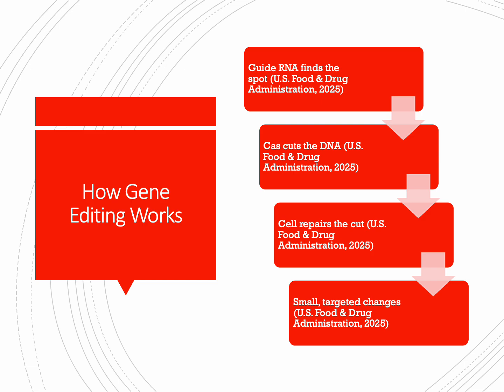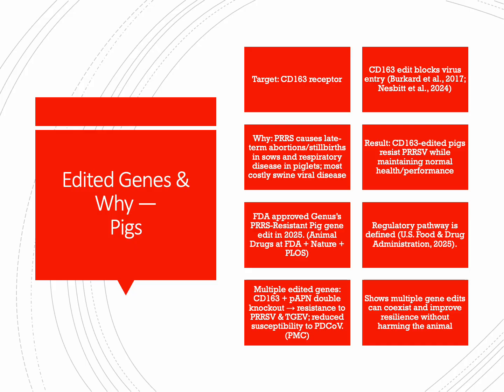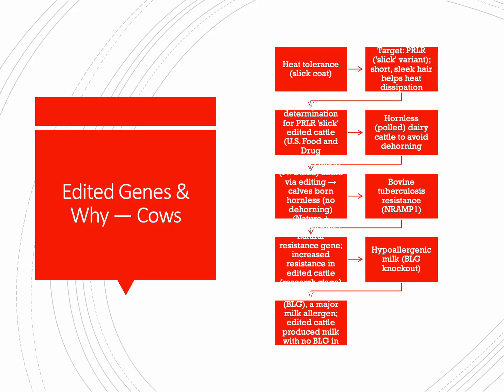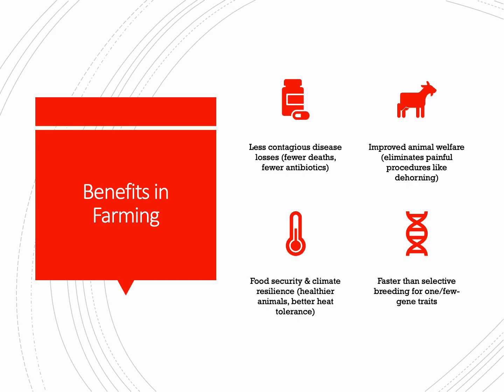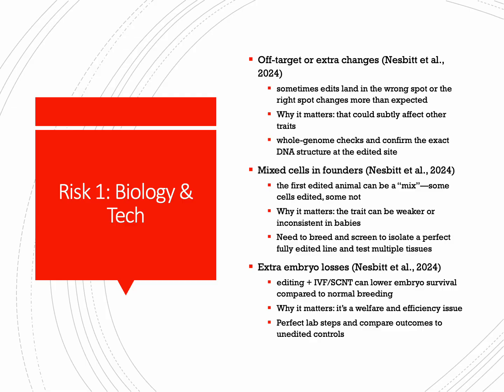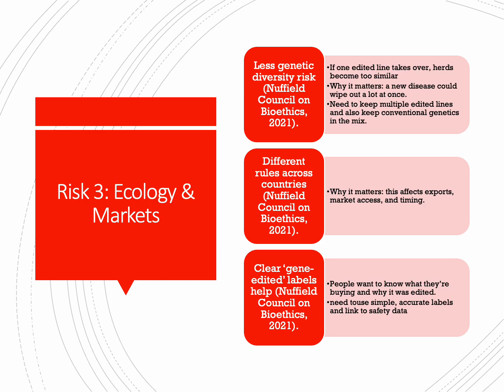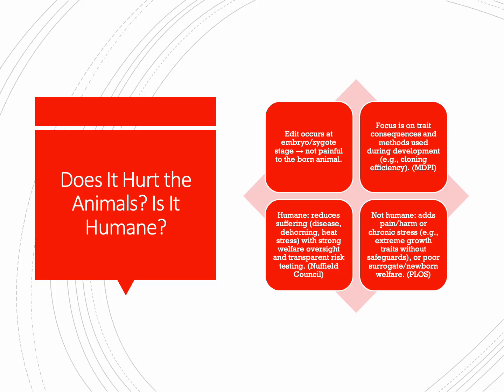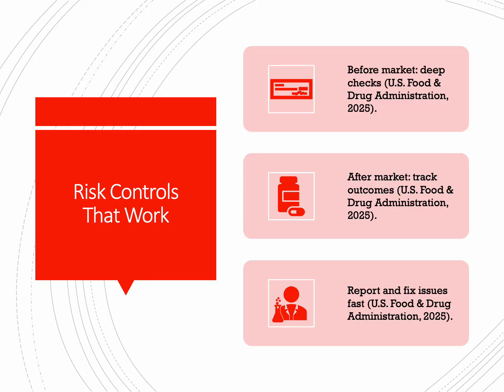Gene Editing in Animals Hanna Kelly